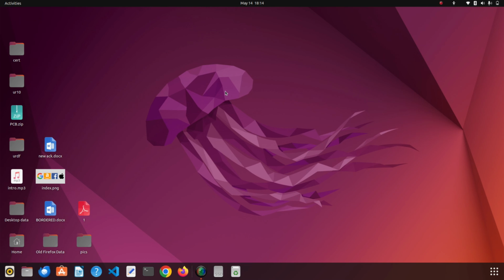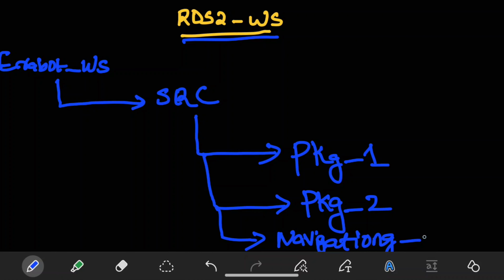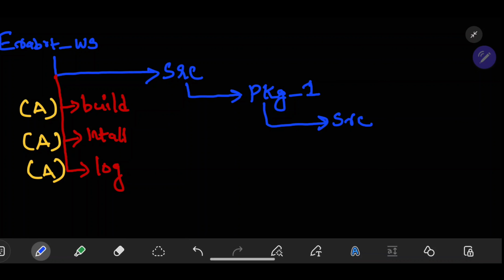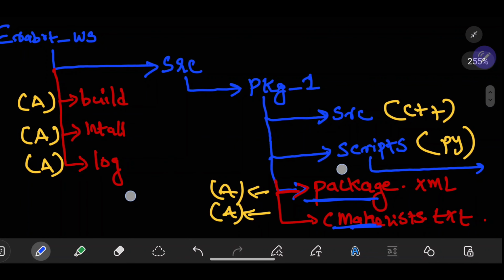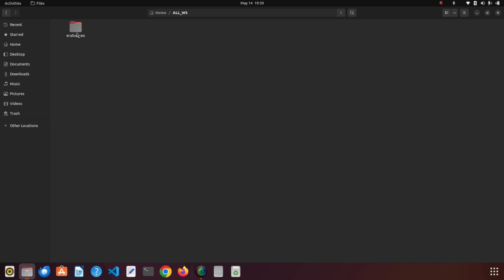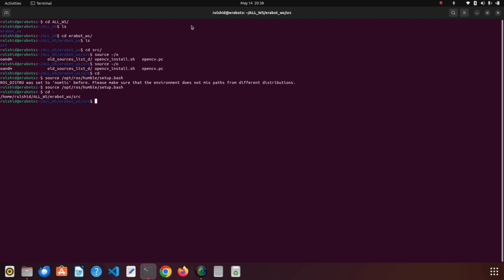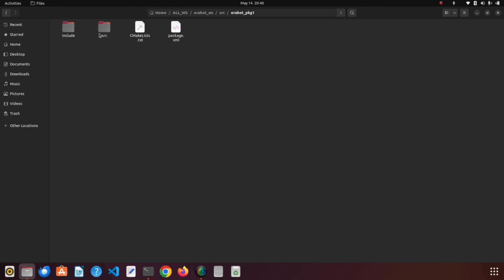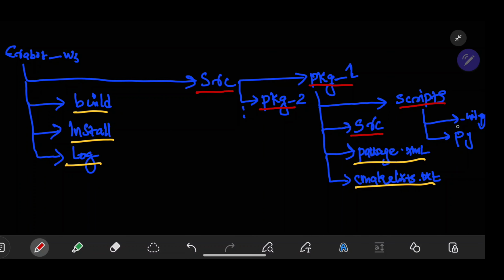How to create ROS2 workspace and packages - ROS2 workspace file structure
"This is part of the ros software tutorial for beginners."
Master ROS Workspaces: From Creation to Complex Packages
In this comprehensive ROS tutorial, you'll gain mastery over ROS workspaces, the fundamental building blocks for ROS development. We'll delve into:
 * Understanding ROS Workspaces: Explore the purpose and structure of ROS workspaces, including their role in organizing ROS projects.
 * Creating a ROS Workspace: Learn the step-by-step process of creating a ROS workspace using the command line, ensuring a clean and organized development environment.
 * ROS 2 Workspace Hierarchy: Discover the essential components of a ROS 2 workspace, including the src, build, and devel folders, and understand their functionalities.
 * ROS Packages Demystified: Grasp the concept of ROS packages, the fundamental unit of ROS code organization. We'll guide you through creating your own ROS packages.
 * Programming Languages in ROS 2: Explore ROS 2's support for development in Python and C++. Learn the necessary tools and considerations for each language.
 * Unveiling the ROS 2 Package Files: We'll shed light on the crucial ROS 2 package files: init.py for Python, package.xml for general package information, and CMakeLists.txt for the build system.
 * Building ROS 2 Packages: Master the process of building ROS 2 packages using the command line, ensuring your code is compiled and ready for use.
By the end of this video, you'll be equipped to create, navigate, and build ROS workspaces with confidence. This tutorial is perfect for beginners and ROS developers seeking to solidify their foundational knowledge.